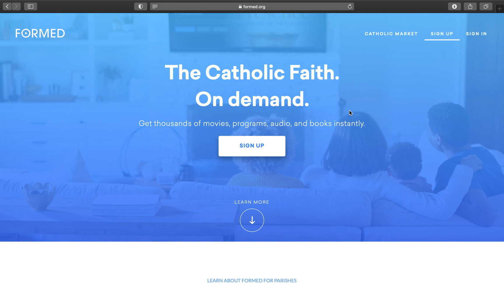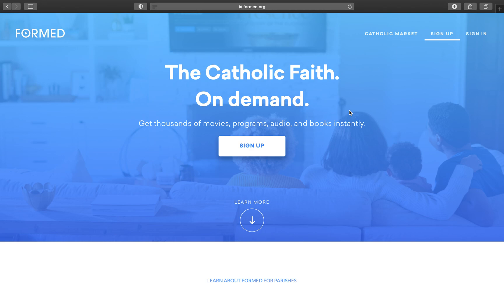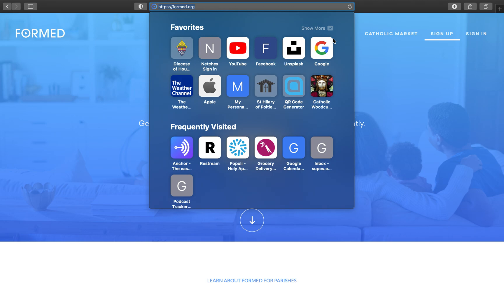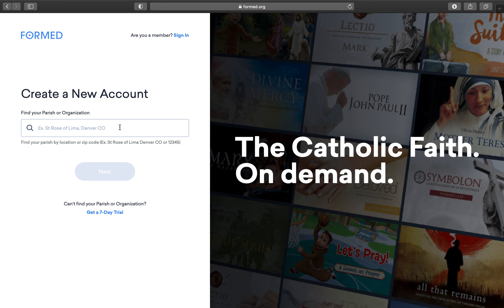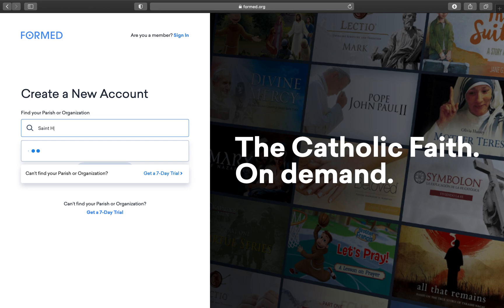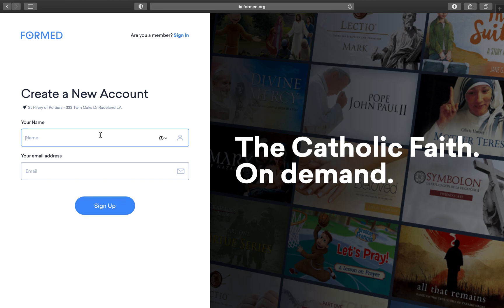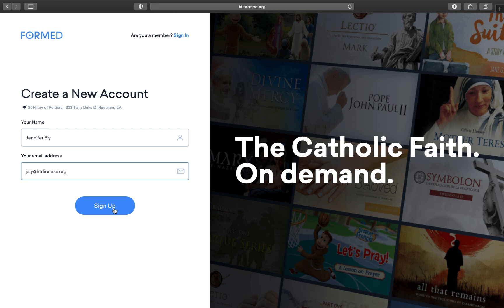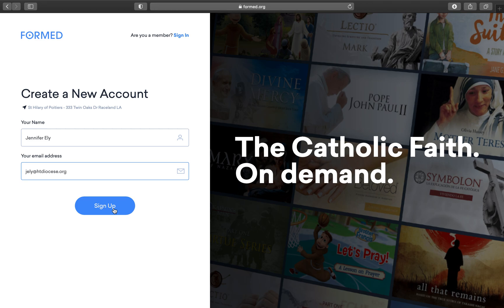FORMED | How to Sign in for Saint Hilary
Visit FORMED.org for hundreds of free videos about the Catholic faith!